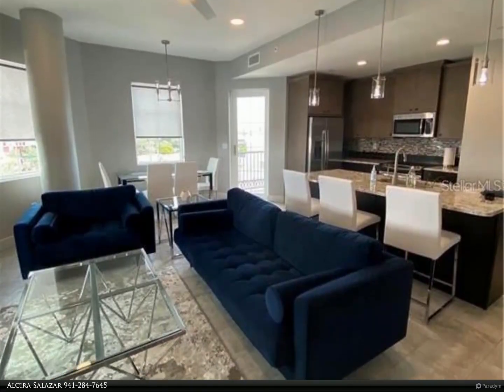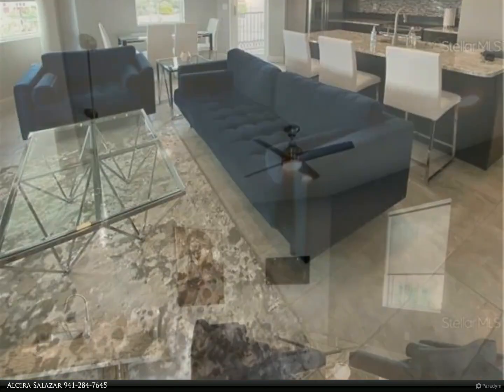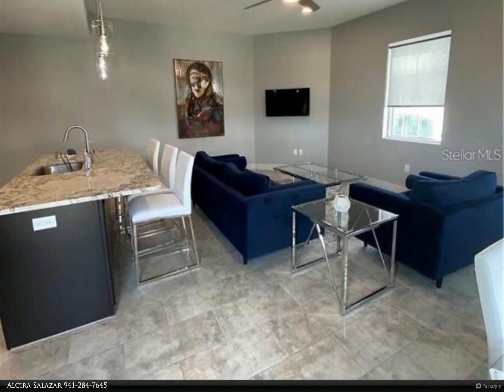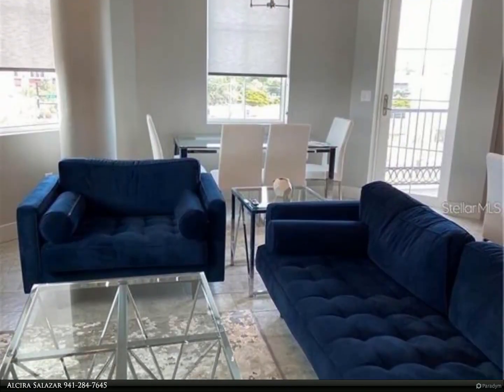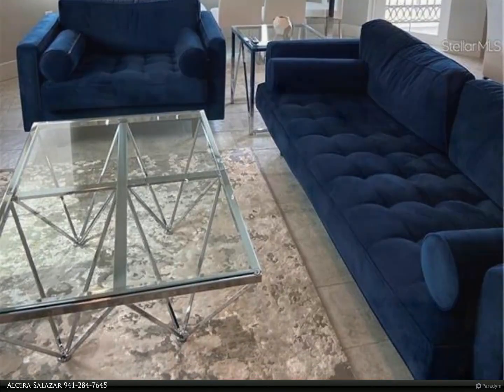Berkshire Hathaway HomeServices Florida Realty - 1500 STATE STREET 401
Indulgent urban living in the heart of downtown Sarasota! Alluring, fully furnished mid rise located steps from beautiful Sarasota Bay Front. Stroll out the door to fabulous restaurants, cafes, art galleries and cultural venues that make Sarasota the jewel of Florida's west coast. Pamper yourself in this dynamic 4th floor corner unit that offers panoramic views of the city. Modern interior offers 10" ceilings, porcelain plank tile throughout, soundproof interior, sleek gourmet kitchen w/island, contemporary cabinets, stainless appliances, granite counter tops and fully stocked for epicurean inventions. The open floor plan allows eye-catching views from every angle. Comfortable, contemporary funishings make for a tranquil retreat including spacious master with en suite, walk-in shower, smartly appointed organized closet, spacious guest room with walk-in shower, 3 flat screen tvs, washer/dryer in unit, private parking steps from the entry, expansive balcony.

Alcira Salazar
Berkshire Hathaway HomeServices Florida Realty